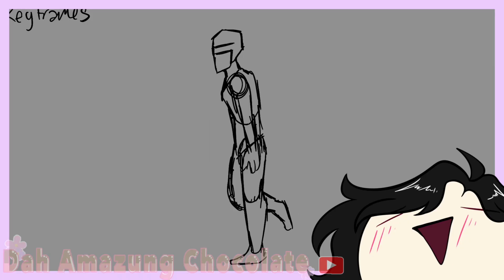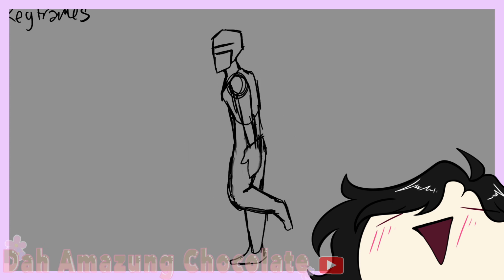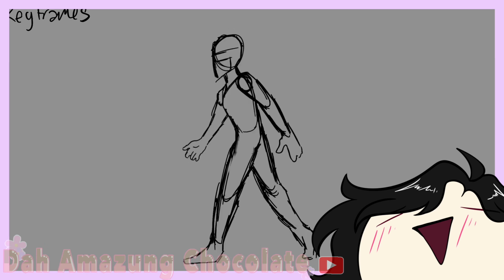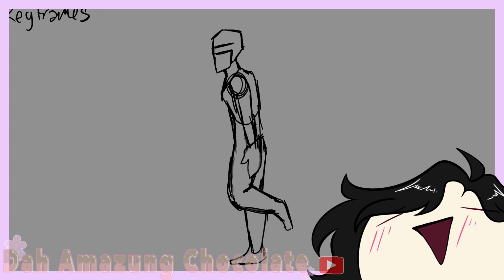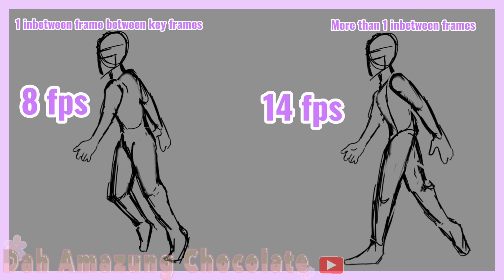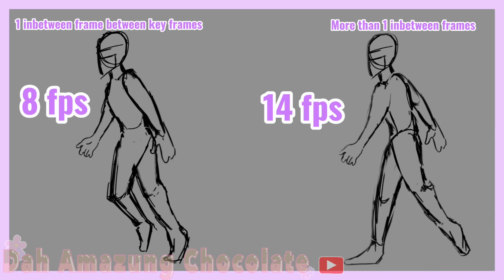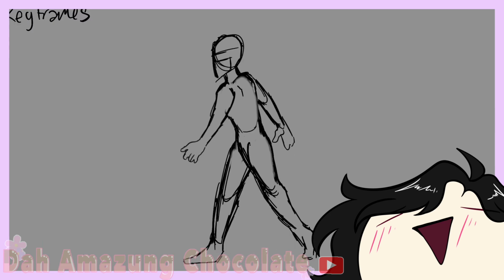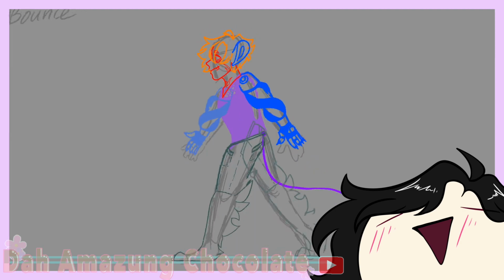How I Animate || 10K(20K)Subscribers Special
I’m so thankful for 10/20K!!! I’m so happy! I hope you enjoy this video, this took me a while since I’m not the best at editing lol, anywas, here’s ame extra details if you want them

Character:
Name : Ellie
Age : Around 25
Height: Around 5’3
Gender Identity : Agender
Sexuality : Pansexual
Pronouns : Any pronouns, including neopronouns

💖Apps💖
FlipaClip(Animation)
IBisPaintX(thumbnail)
CapCut(Editing)

✨Details✨
Finished Animation FPS : 24
Tool(s) : IPad and Apple Pencil